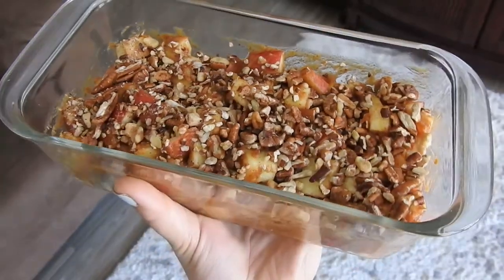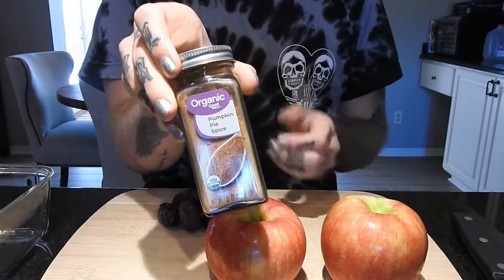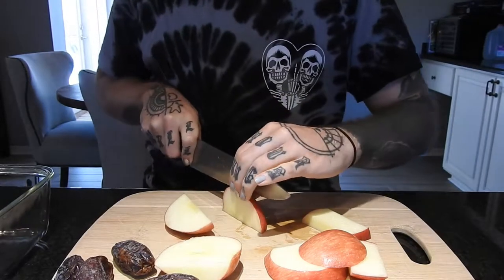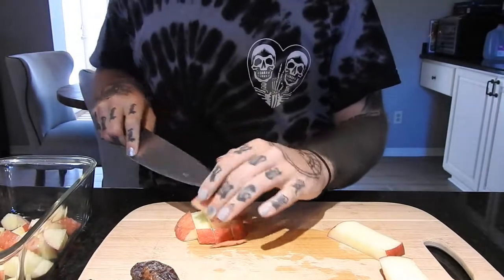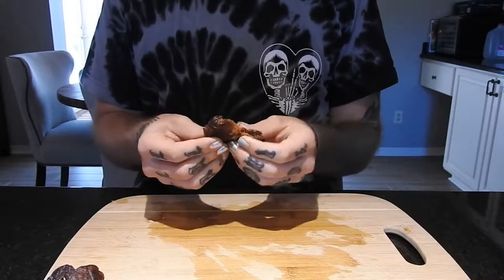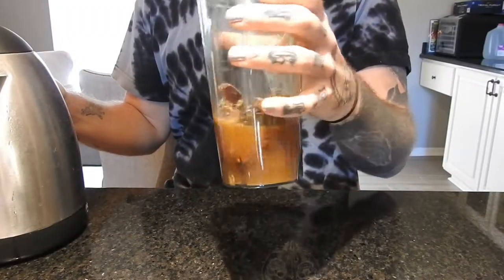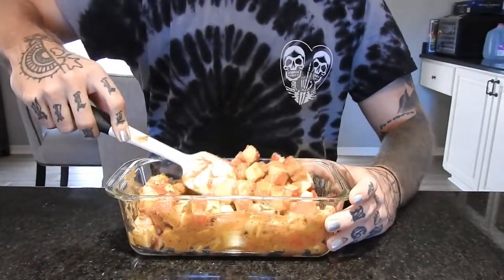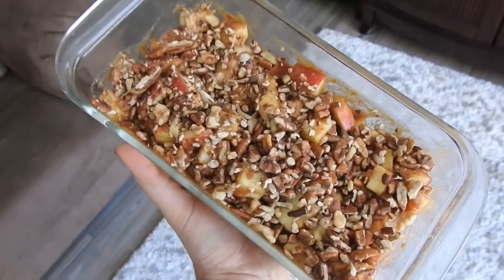Raw Vegan Apple Cobbler Recipe